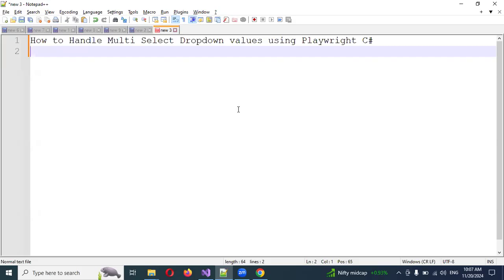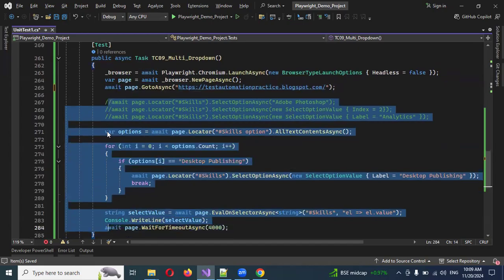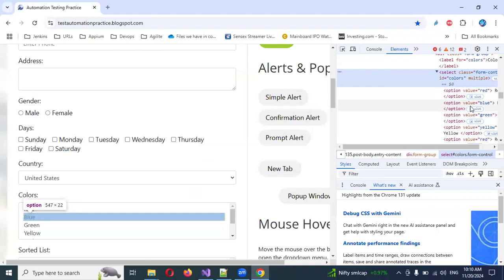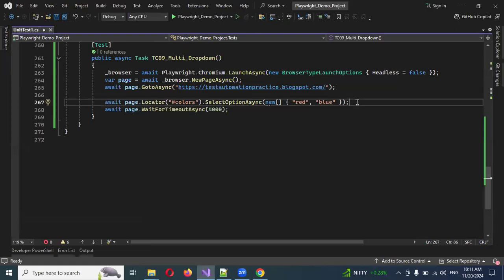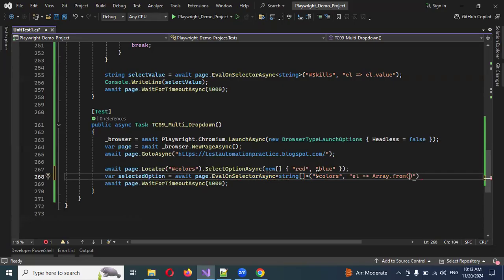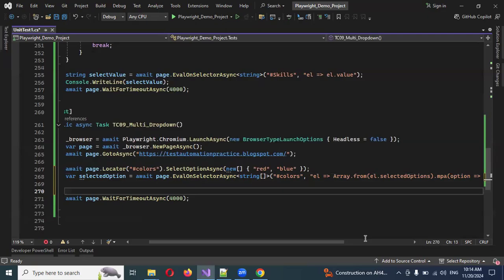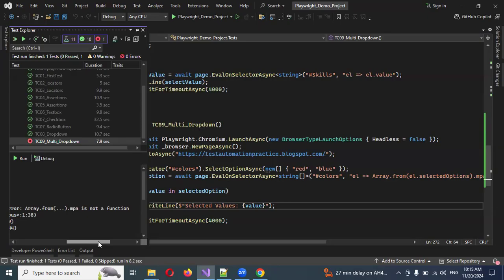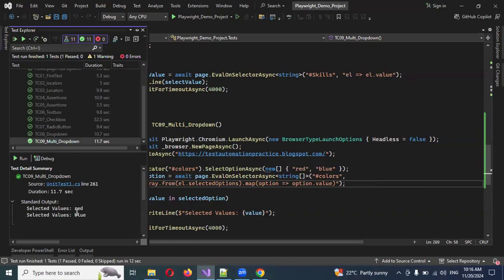[2024] Part 11: Handle Multi Select Dropdown values using Playwright C#